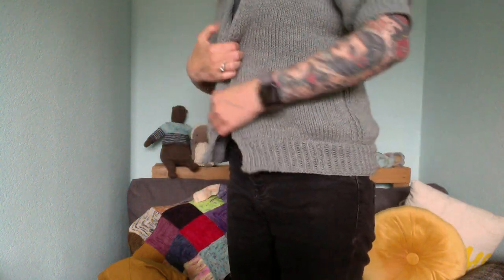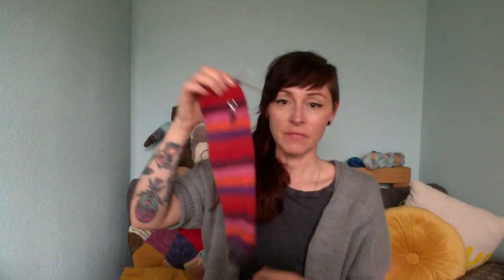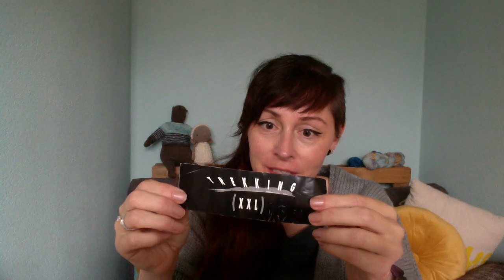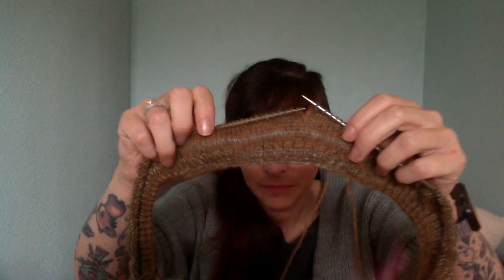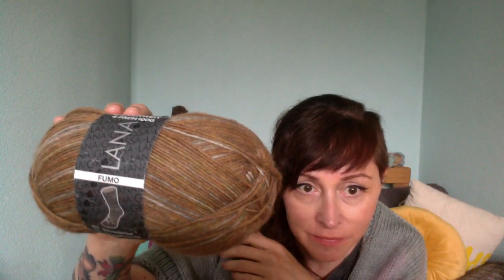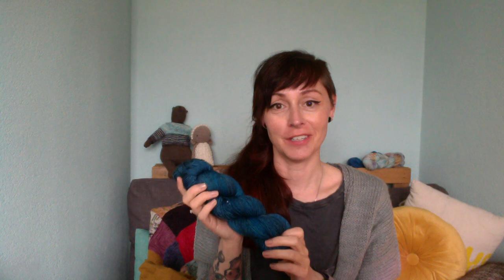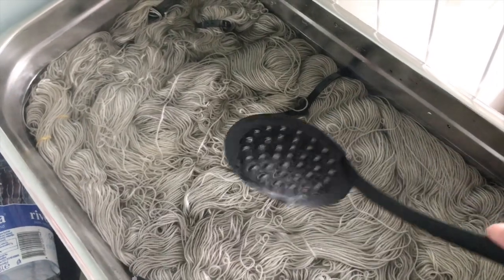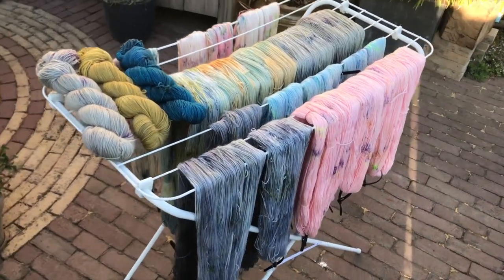Pinkprettiez Yarns Vlog - Episode 2: Kouhei Cardi, Selfstriping Socks and the Boxy Sweater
Welcome to the Pinkprettiez Yarns Podcast. In this podcast I chat about knitting and all things yarn related. You can find all the shownotes of this episode in the decription down below. Everything I show and talk about, I bought with my own money and the reviews I give are my honest opinion.

Yarn: + stitch marker:
- Atelier Zitron: Trekking XXL
- Lana Grossa: Fumo
- Stitch marker by StarFiberStudio
- Pinkprettiez Yarns